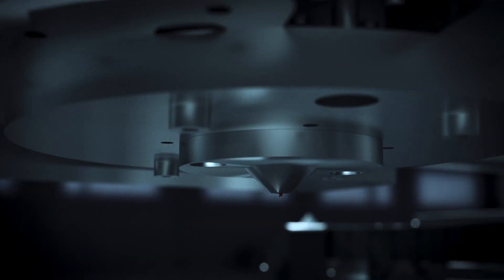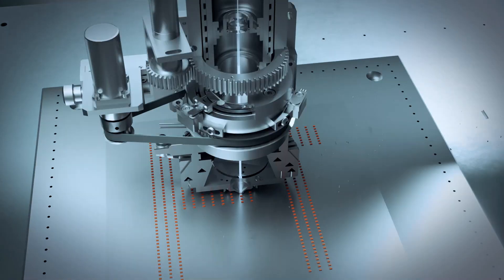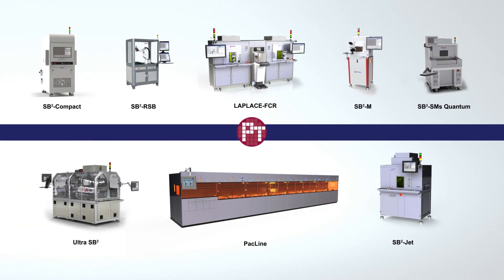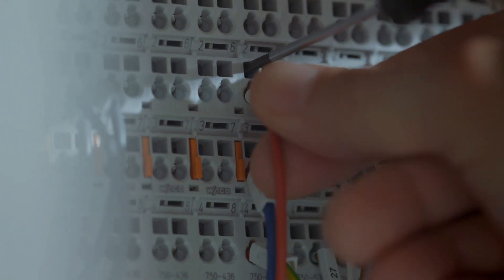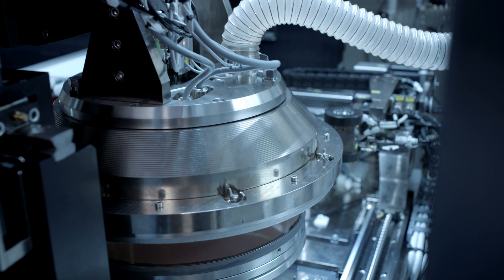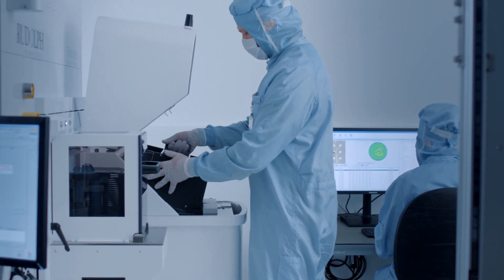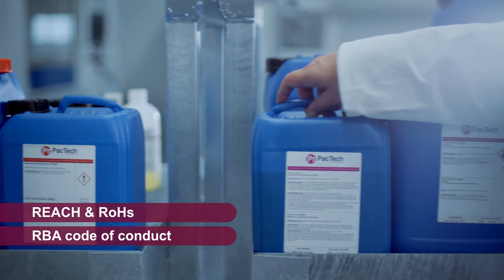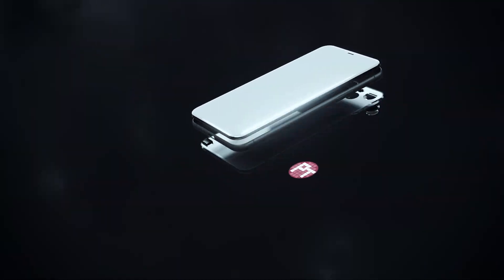This is PacTech - Packaging Technology | Advanced Packaging Equipment and Wafer Level Packaging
High-end packaging technology requires precision, attention to detail, innovation and dedication.
PacTech is your global provider for advanced packaging solutions.

PacTech is a technology-focused company specialized in advanced packaging equipment manufacturing and wafer level packaging services. Since our establishment, our team has been working relentlessly on developing new leading-edge technologies for the next generation applications. We are known to be highly adaptive to customization and unique applications. Our team of technical experts is striving to resolve various packaging challenges faced by the industry to provide our customers and partners more competitive solutions in terms of cost, time-to-market, and technology advancement. Our headquarter is located in Nauen, Germany with two operation and manufacturing sites in Santa Clara, CA, USA and Penang, Malaysia. Together with our sales and field service teams across the globe, we can cater to the demand within your region.